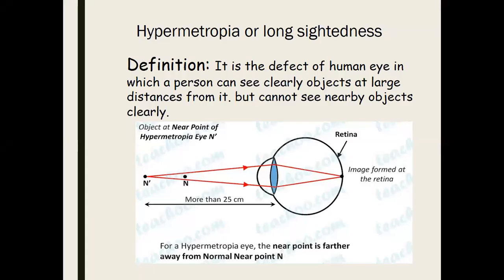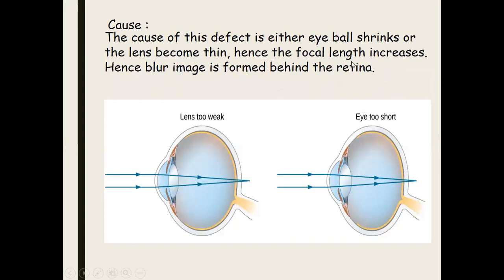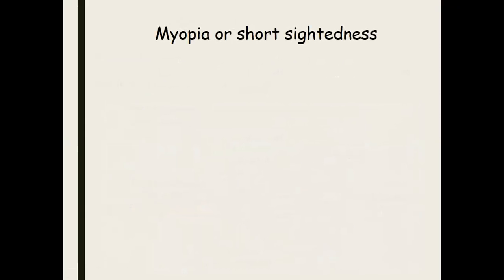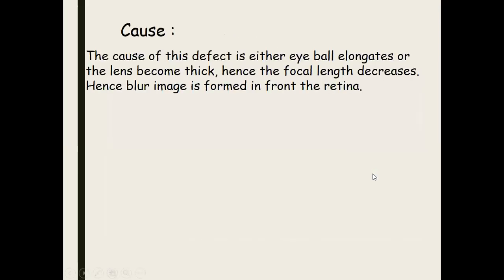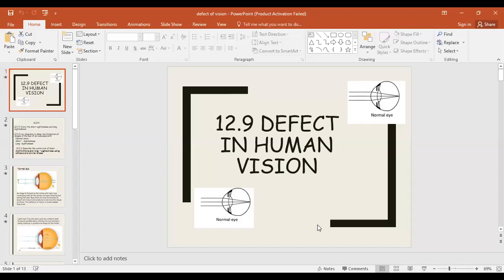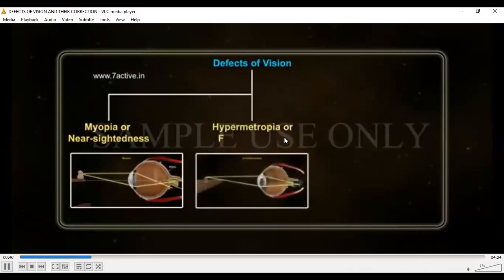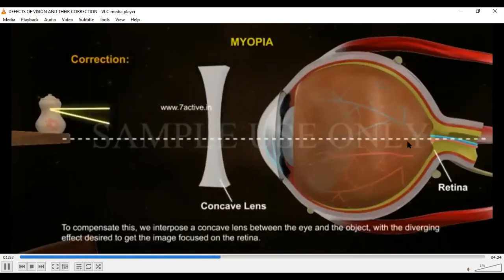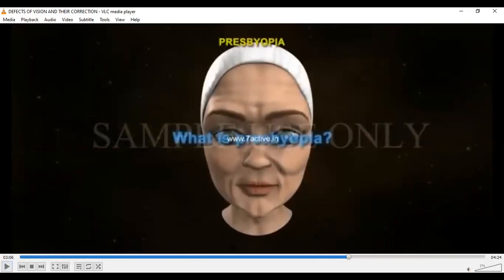geometric optics lec15b